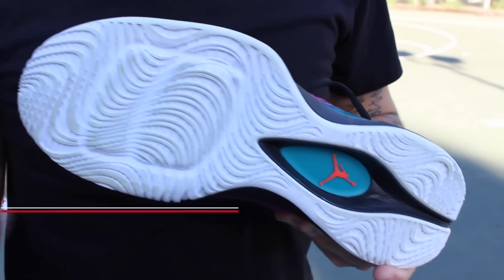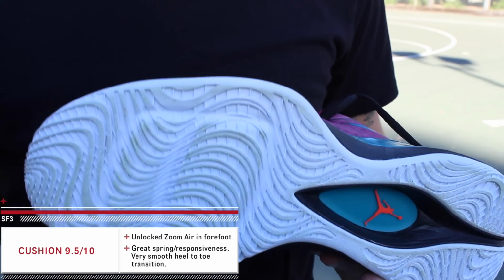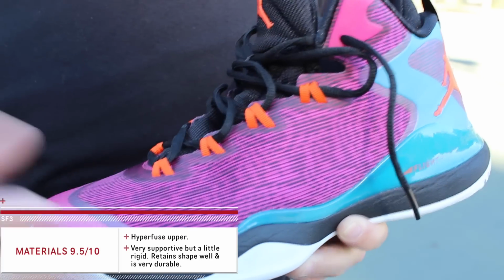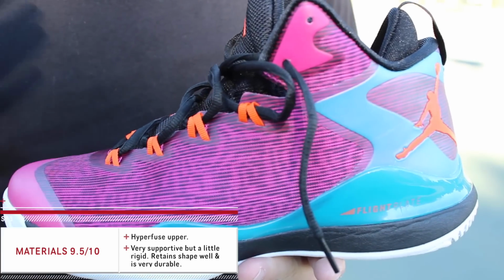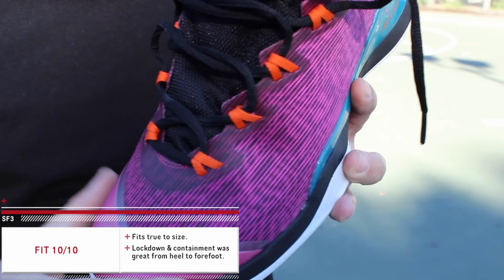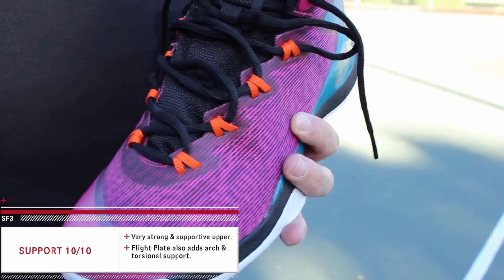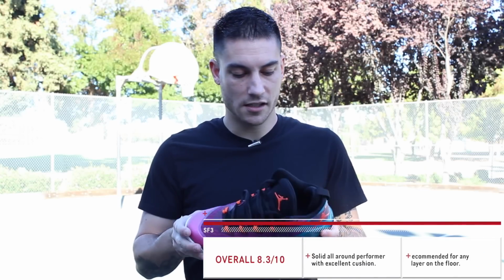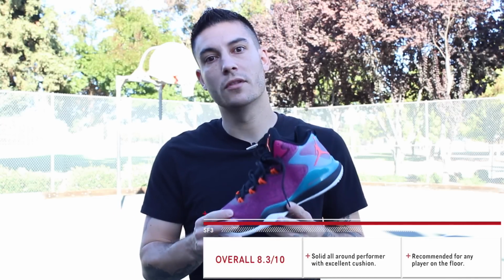Jordan Super.Fly 3 Performance Review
LIKE WHAT YOU SEE? THROW A SUBSCRIPTION OUR WAY

WE ALSO HAVE SOME DOPE SOCIAL CHANNELS. FOLLOW ALONG TO STAY UP TO DATE WITH EVERYTHING WE'RE DOIN'